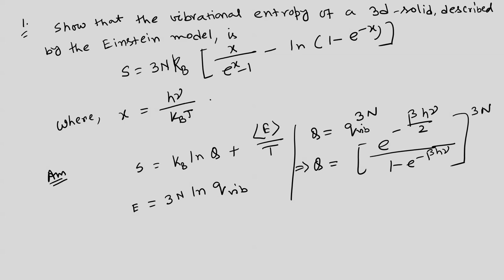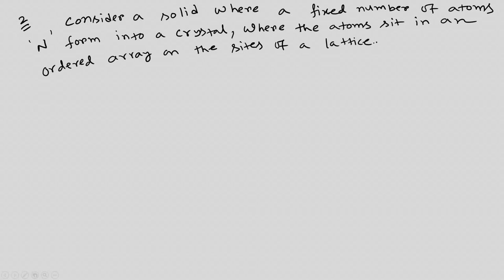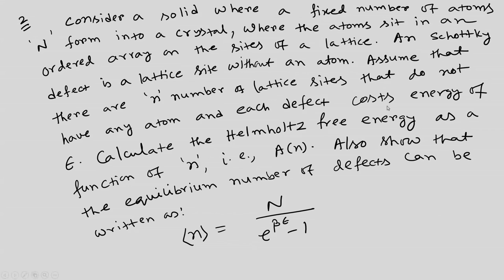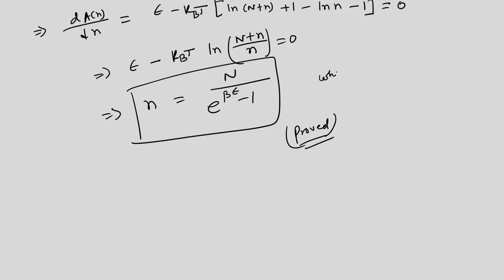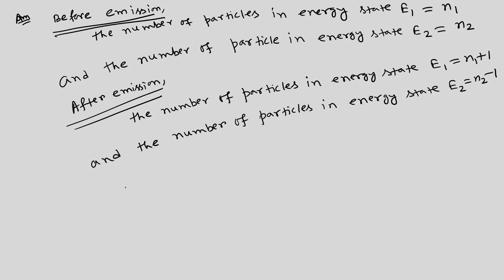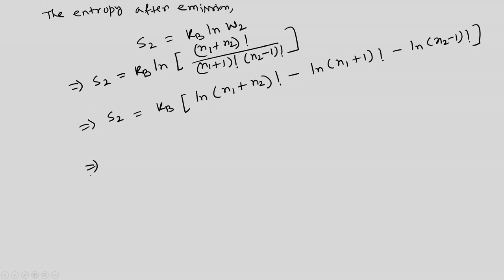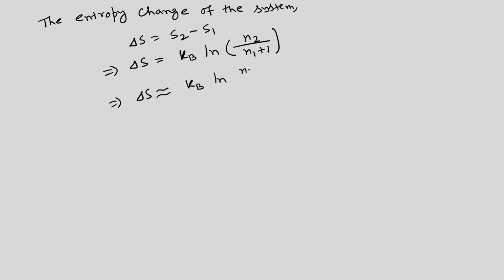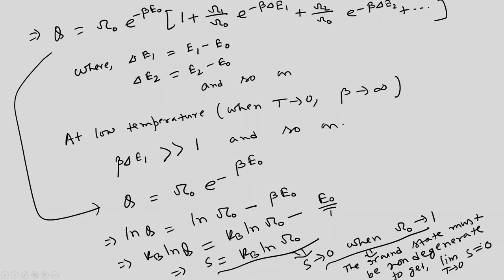Problems on statistical thermodynamics-4